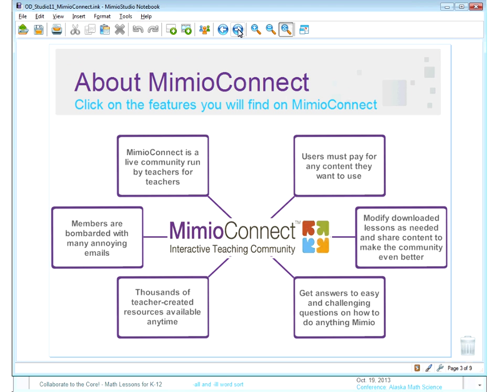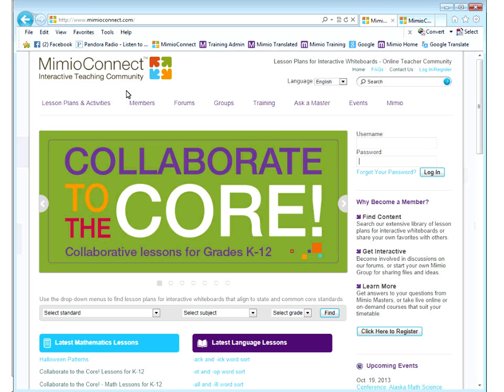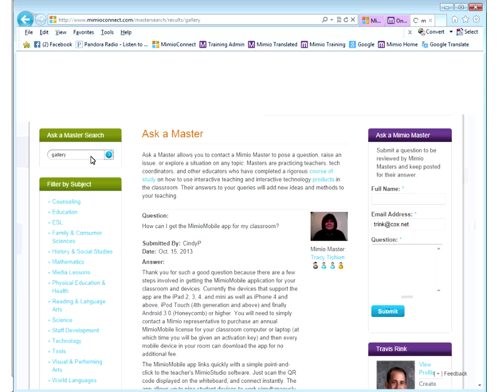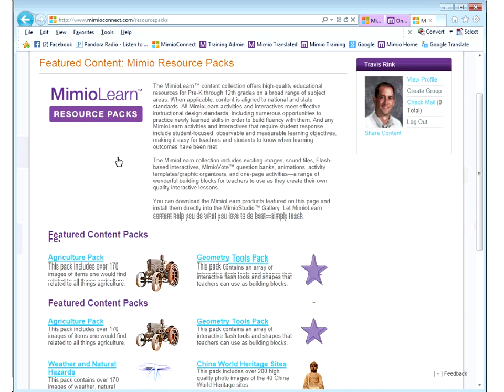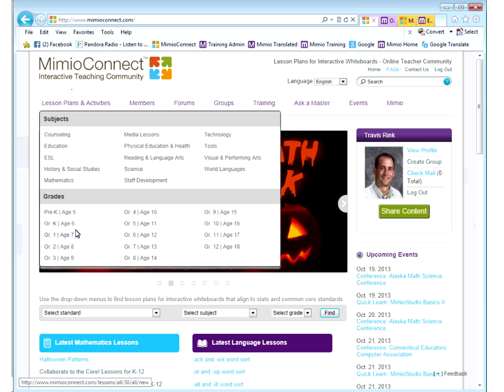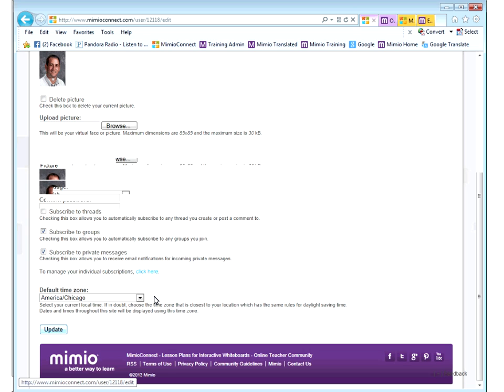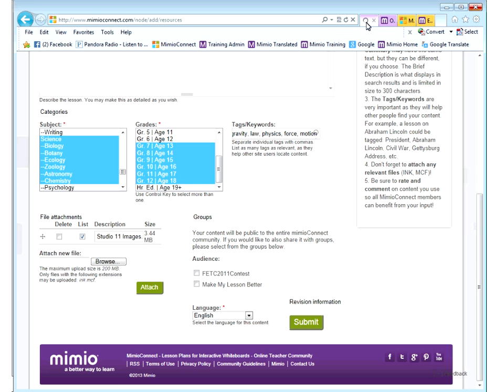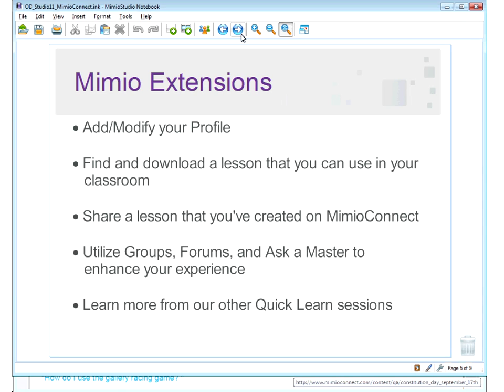MimioConnect Resources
Explore the many resources available in the MimioConnect® online teaching community. Learn how to effectively navigate and participate in the website. This is part of the MimioTraining On-Demand Quick Learn series.